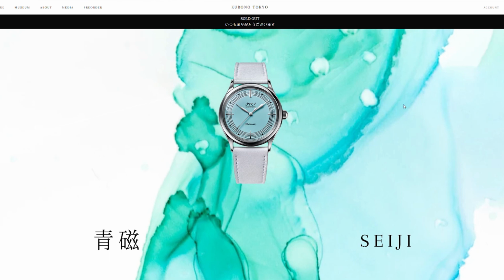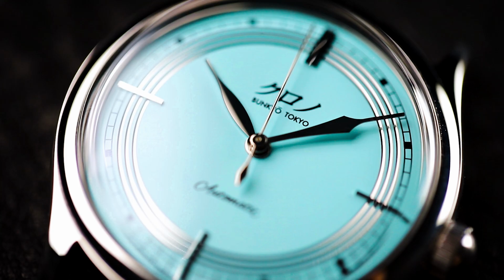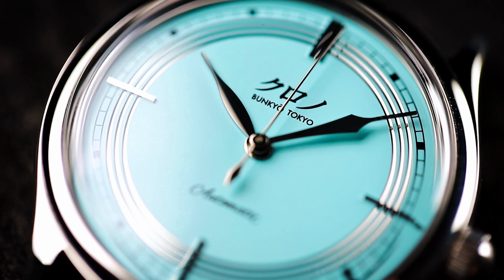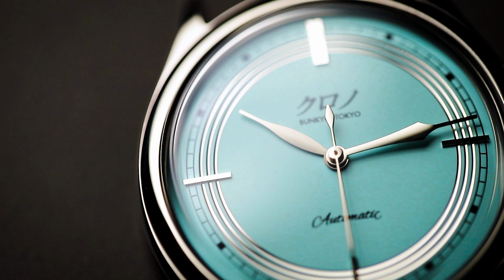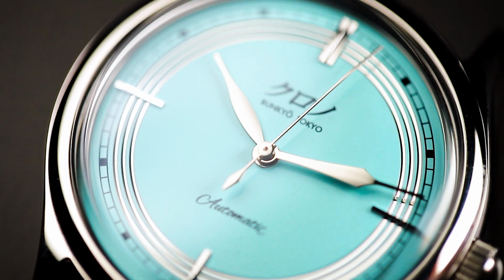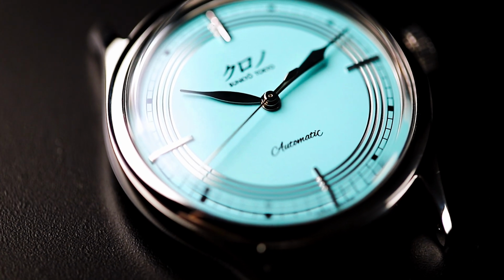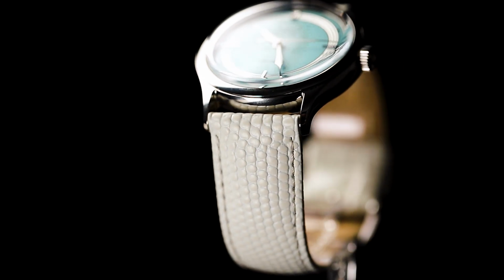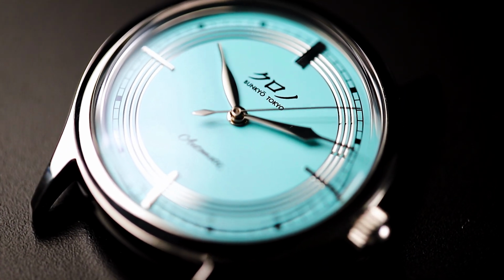Kurono Tokyo SEIJI - my new watch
Let's talk about my newest watch the Kurono Tokyo Seiji.

DailyNi Season 1 Ep. 81

Chapters:
0:00 Intro
0:15 My New WATCH - the Kurono Tokyo
1:17 How I got mine
3:15 The Watch
5:15 why did I buy it
6:05 Outro